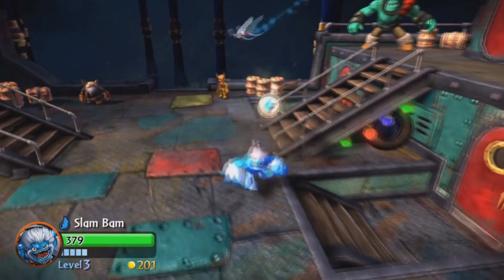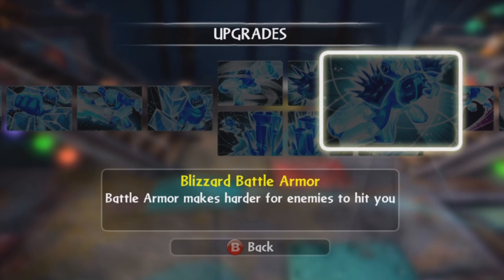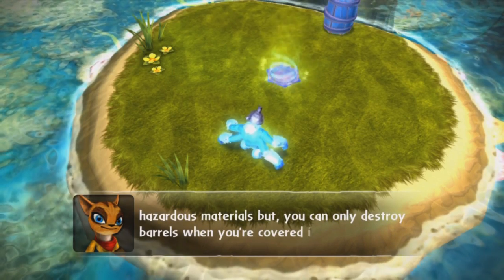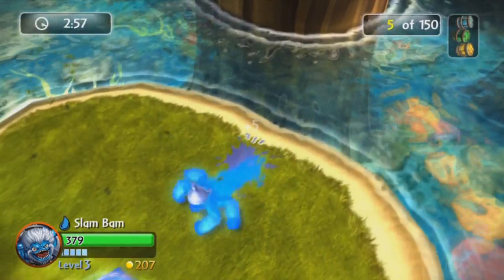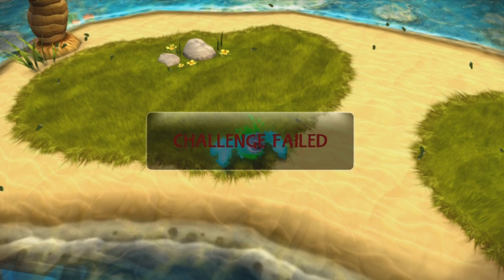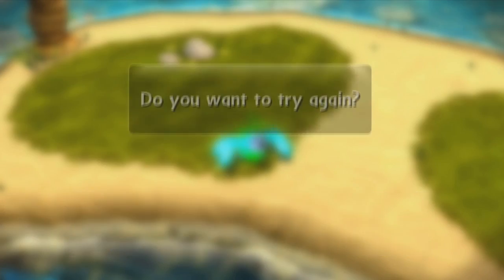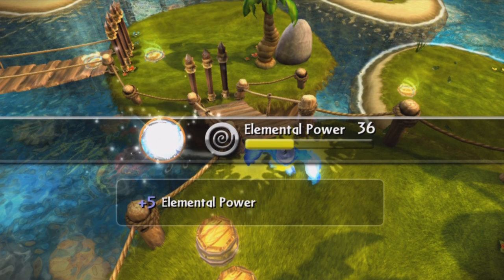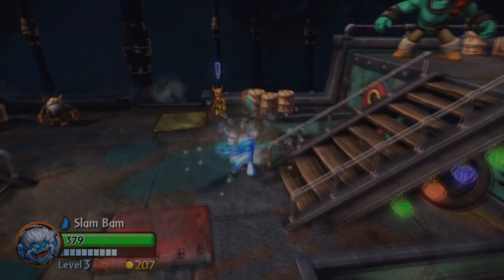Series 2 - Slam Bam: Heroic Challenge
Now Playing - Seris 2 - Slam Bam: Heroic Challenge

Skylanders Giants Heroic Challenges below

Skylanders Spyro's Adventure Heroic Challenges below